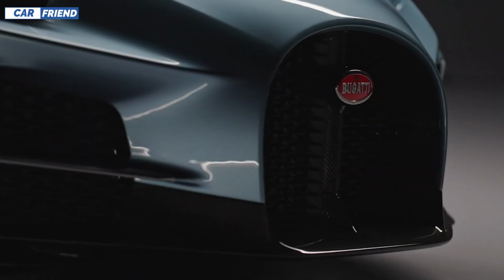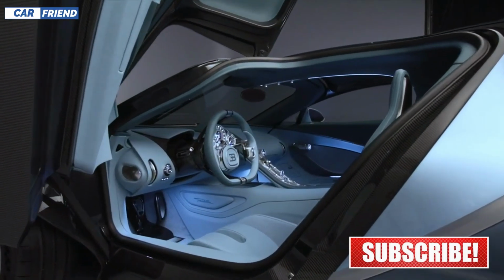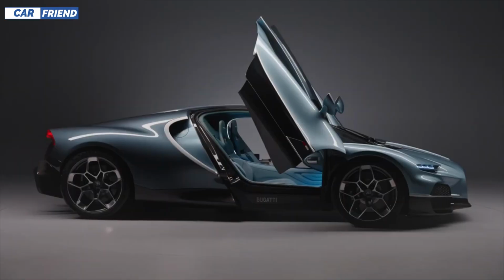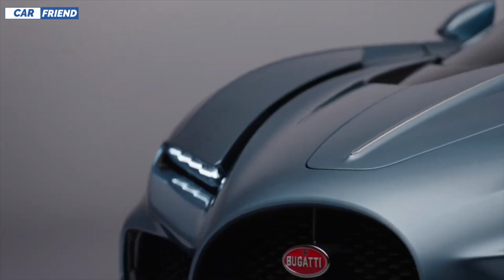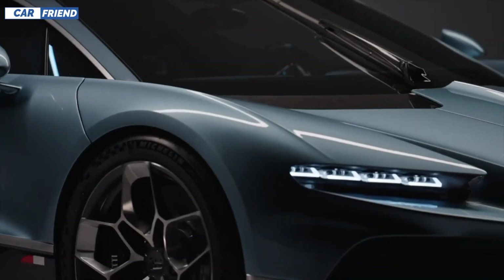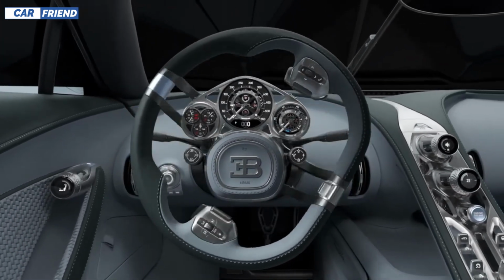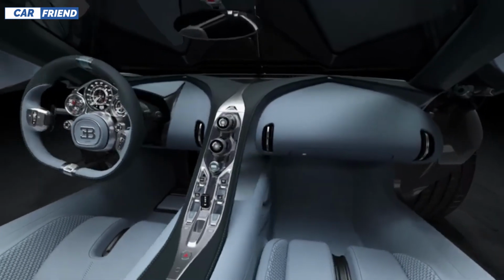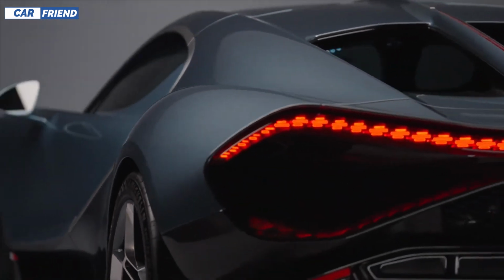New 2026 Bugatti TourBillion - First Look (Interior & Exterior)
Bugatti Unveils the New Chiron Successor: The 2026 Bugatti Tourbillon.

The Bugatti Tourbillon 2026 is a true reinvention of the hypercar concept. With an impressive design and advanced engineering, the Tourbillon redefines the limits of automotive performance.